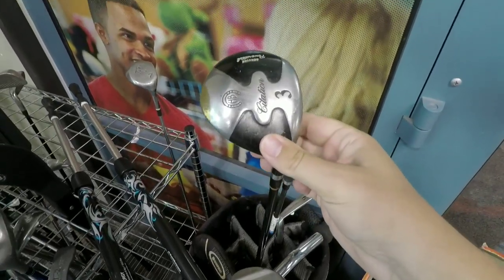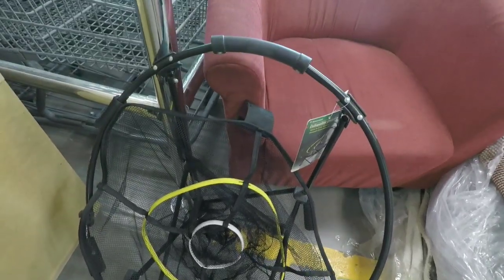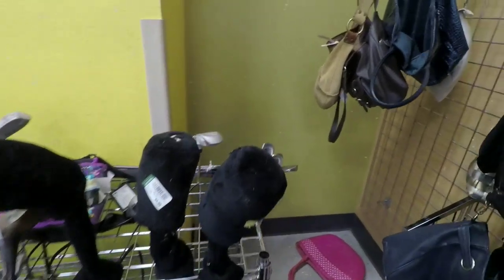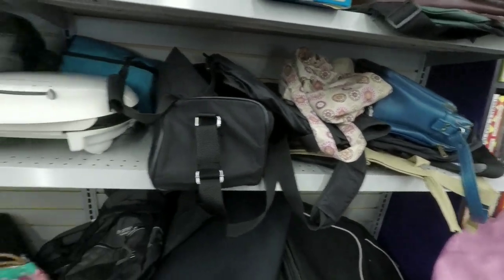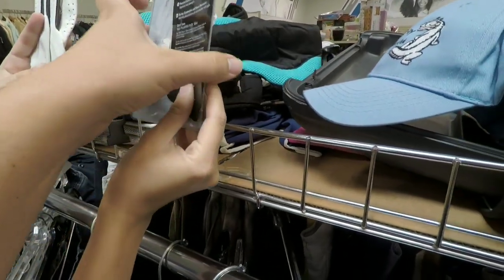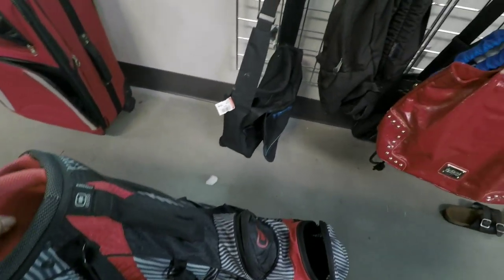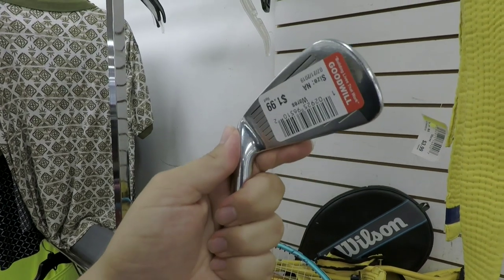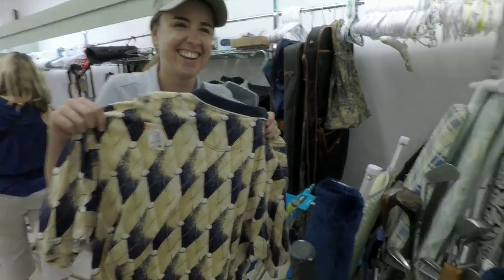WHY ARE PEOPLE GIVING AWAY BRAND NEW GOLF GEAR?!?!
In this golf vlog we head out to do some some thrifting for golf clubs once again! This time we head to Goodwill golf sections to see if we can't find some hidden treasure. We were amazed at how much brand new golf gear we found. Stuff literally still in the packaging was just donated/ given away for free. We also followed a tip from one of our subscribers and found a mint golf bag worth some serious money!